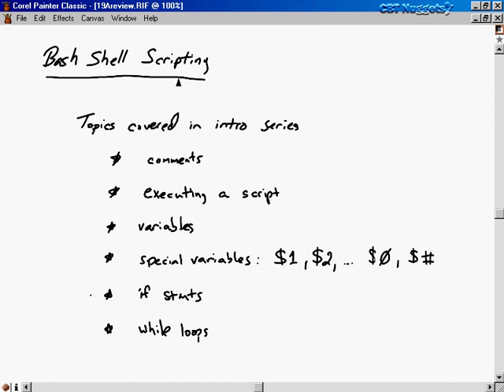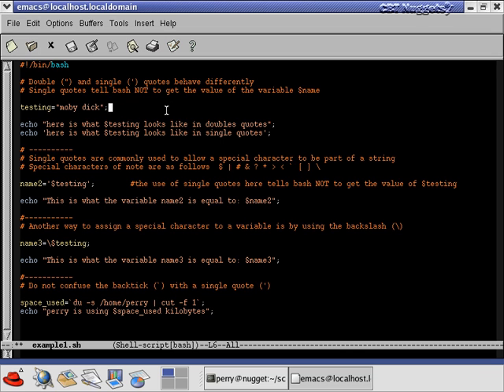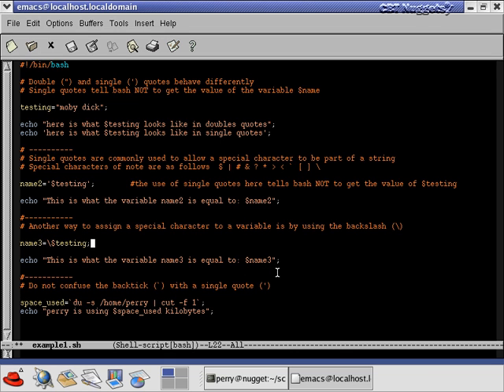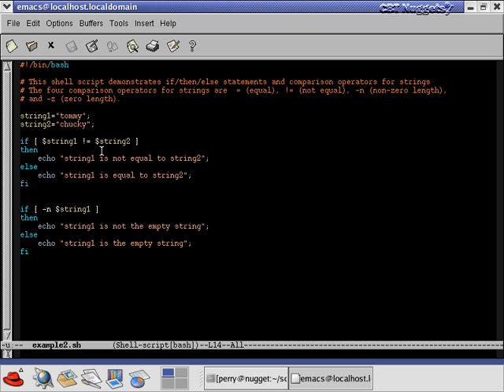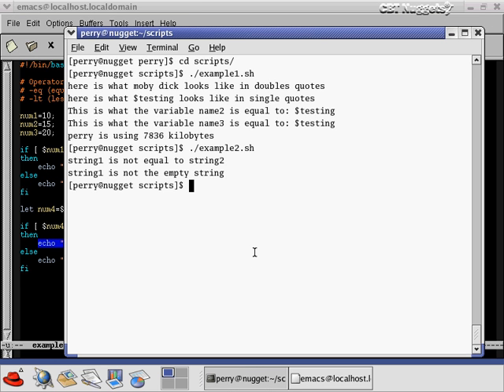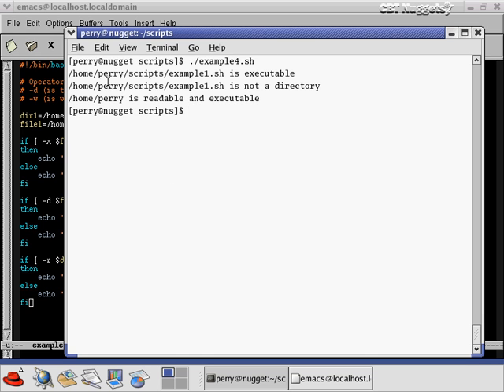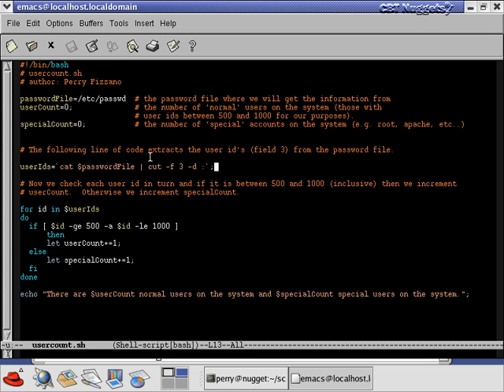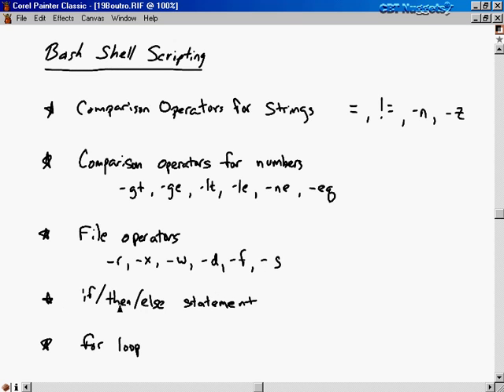20 Bash Shell Scripting